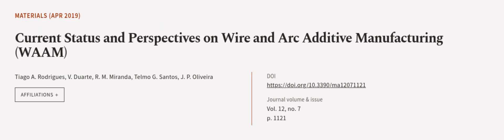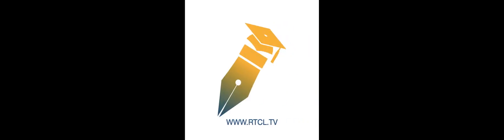Current Status and Perspectives on Wire and Arc Additive Manufacturing (WAAM) | RTCL.TV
### Keywords ###

### Article Attribution ###
Title: Current Status and Perspectives on Wire and Arc Additive Manufacturing (WAAM)
Authors: Tiago  A. Rodrigues, V. Duarte, R.  M. Miranda, Telmo  G. Santos ,and J.  P. Oliveira

### Video Timestamps ###
0:00:00 - Summary
0:00:54 - Title
0:01:01 - Outro
0:01:05 - End